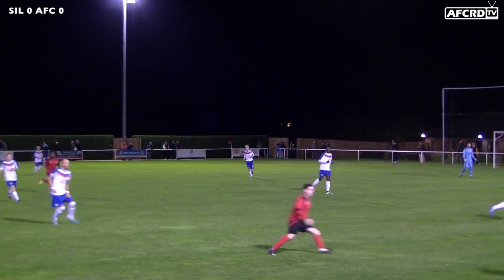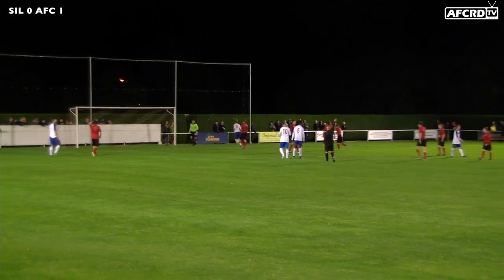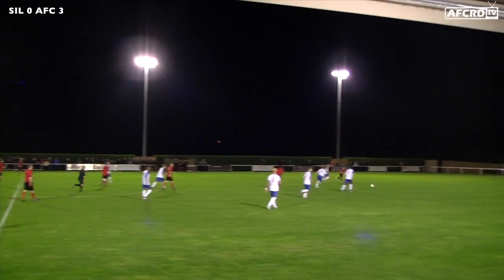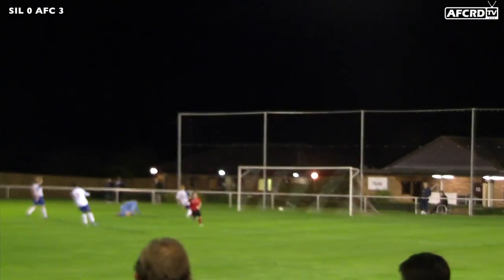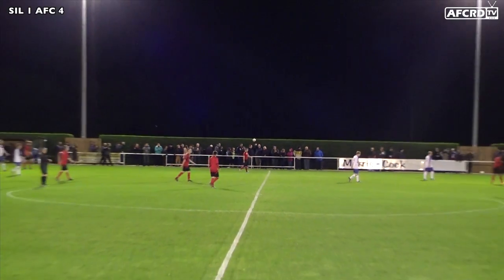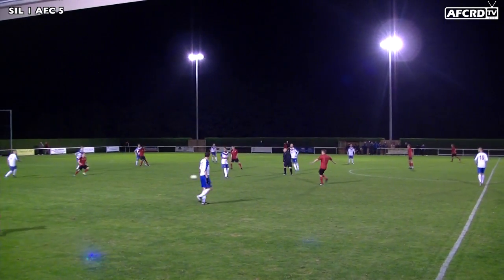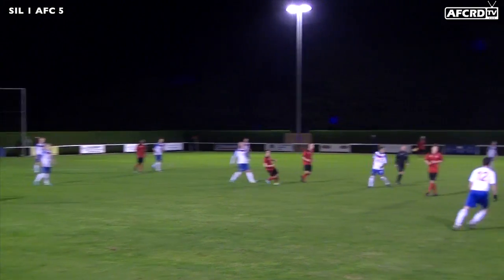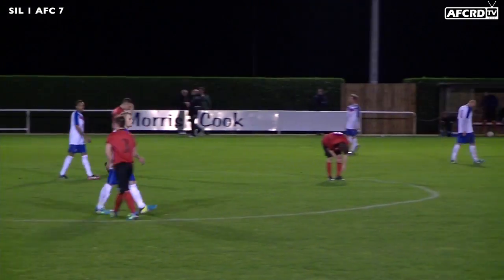AFC Rushden & Diamonds 2013/14 | UCL Prem: Northampton Silbey Rangers (A)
AFC Rushden & Diamonds recorded a 7-1 win over Northampton Sileby Rangers at Fernie Fields. The Diamonds led 4-1 at the break with goals from Russ Dunkley, Fazel Koriya (2) and Alex Deakin. Second-half goals from Séan McBride and Alfie Taylor (2) completed the scoring in the second half.